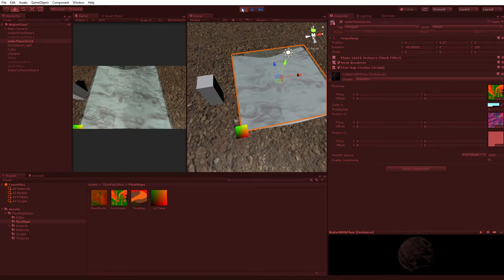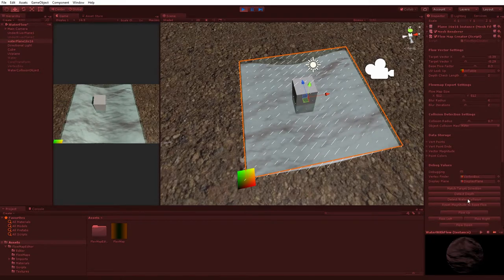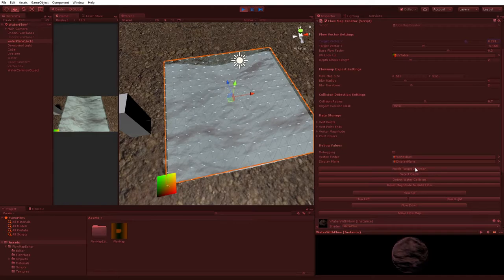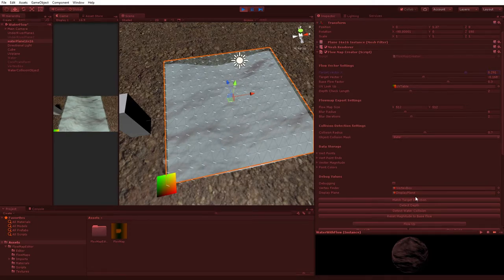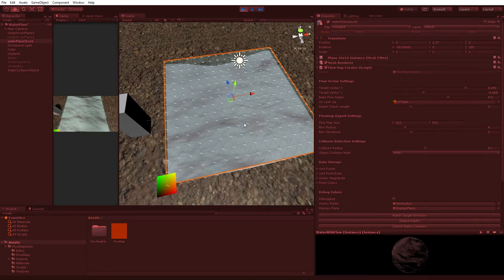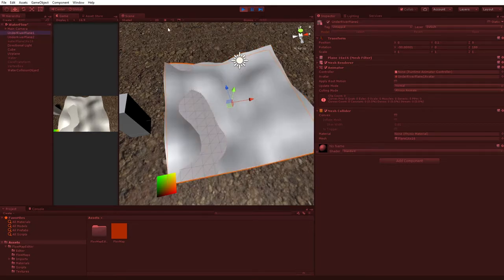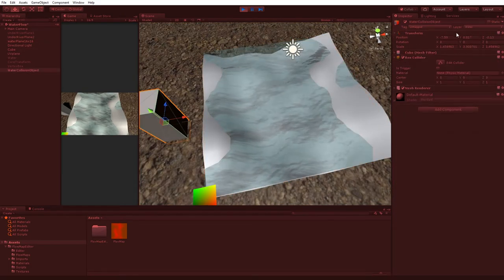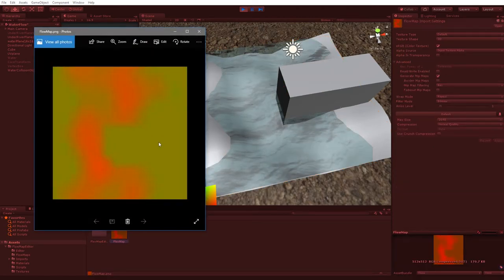Unity Flowmap Editor (Demo)